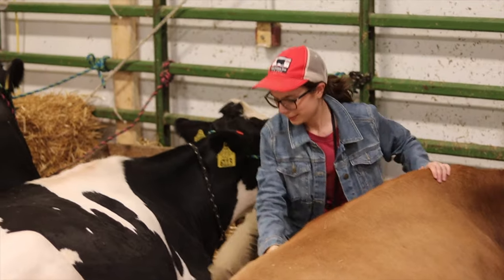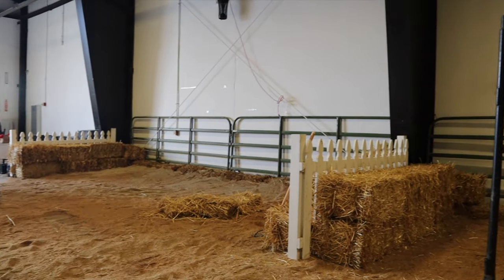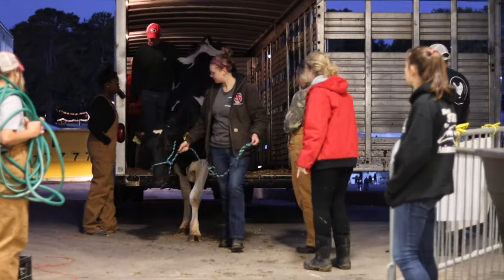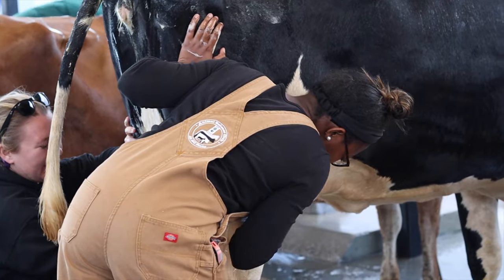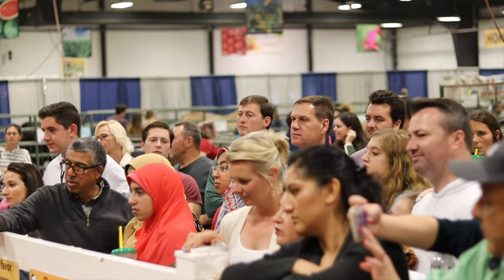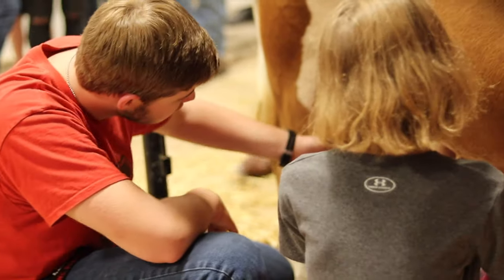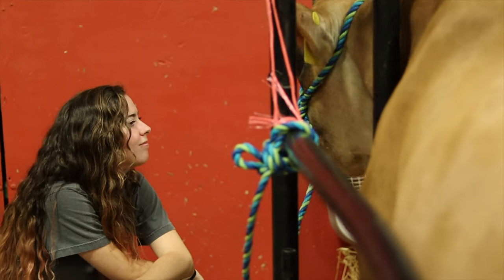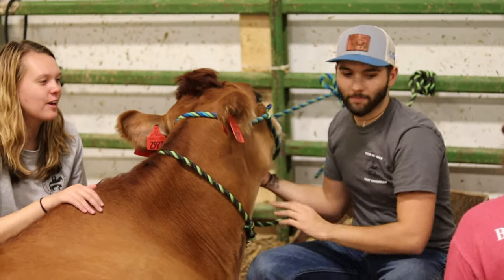Milk Booth Vlog Test 3